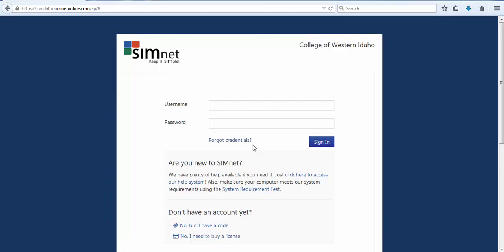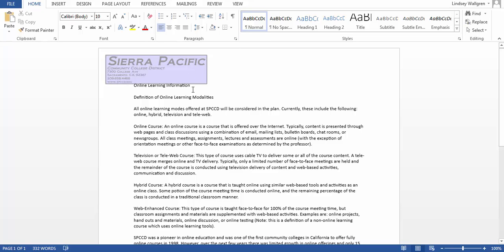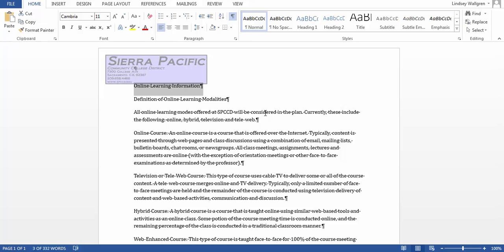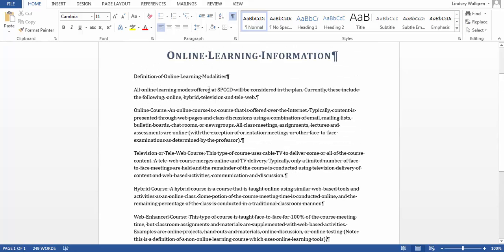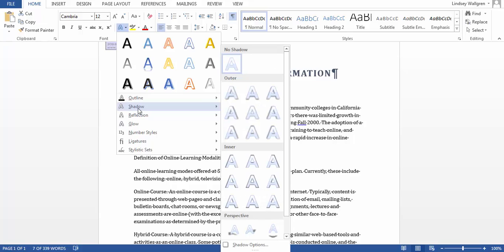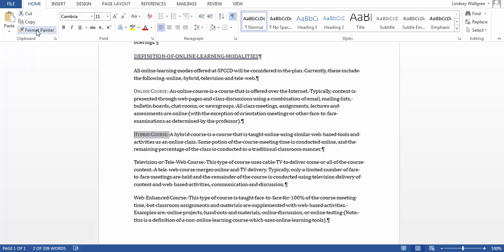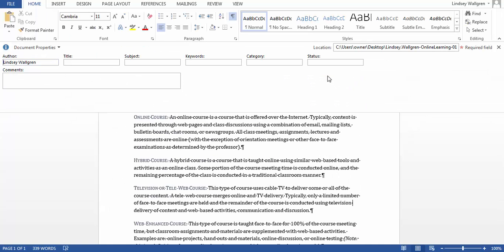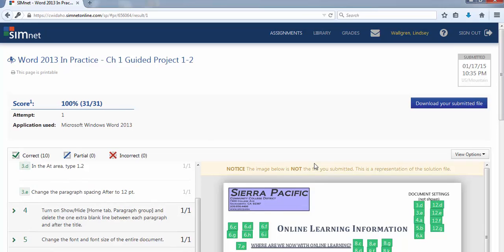Guided Project 1-2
A complete step-by-step of Guided Project 1-2